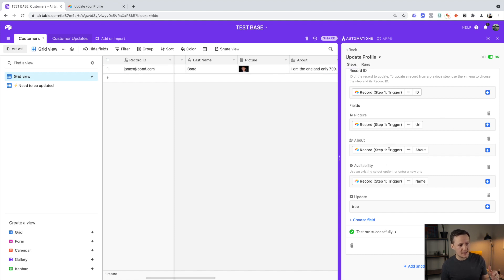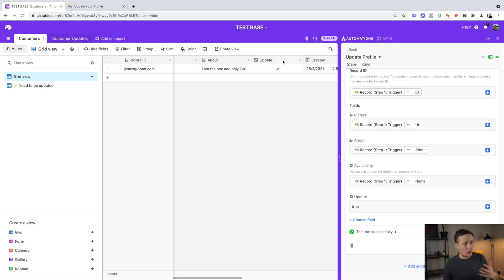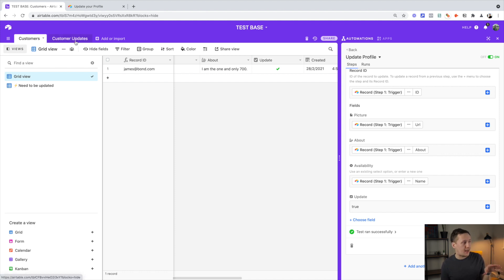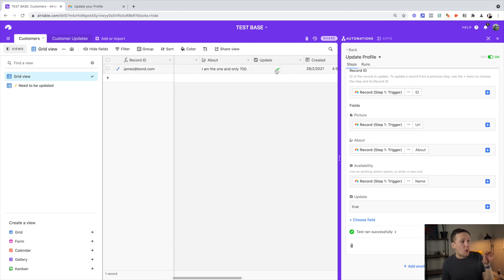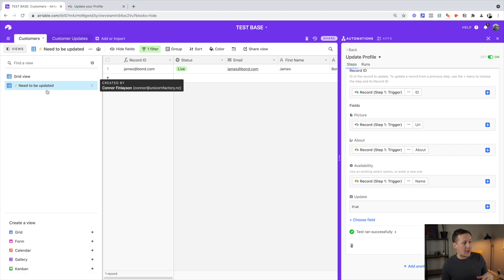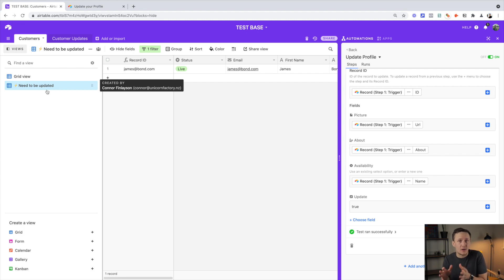Could Airtable Automations become the #1 No Code Automation Tool?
I had a play around with Airtable Automations over the last few months and it looks very promising. In this video, I go over a use case where I moved my workflows from Zapier and Integromat to Airtable Automations, and share my thoughts on whether Airtable Automations could become the #1 No Code Automation Tool.

TIMESTAMPS:
00:00 Intro
01:20 Profile Update Workflow
04:05 How Airtable Automations and Zapier differ when overwriting data
05:50 Could AA become the Automation Tool in the No Code space?
06:10 Why Zapier is currently the best
07:50 How Airtable Automations compare

MY TOOLS:
👨‍💻Webflow